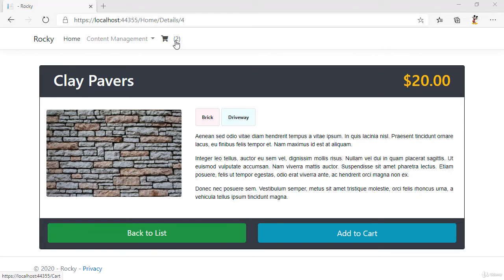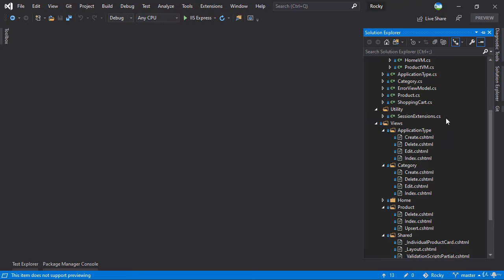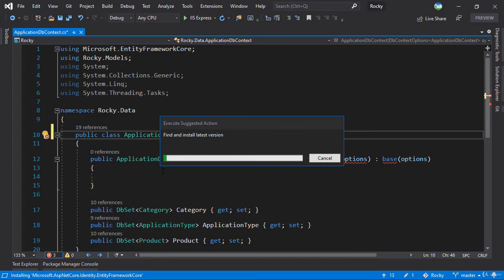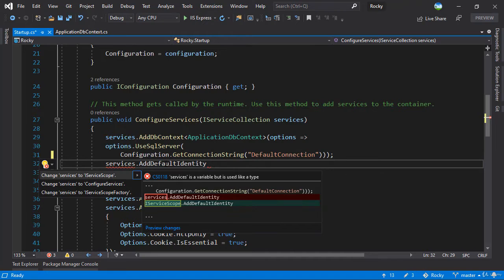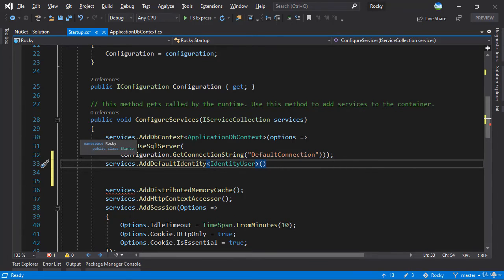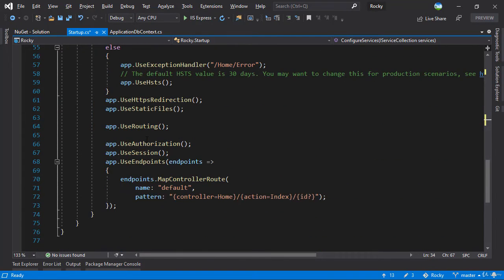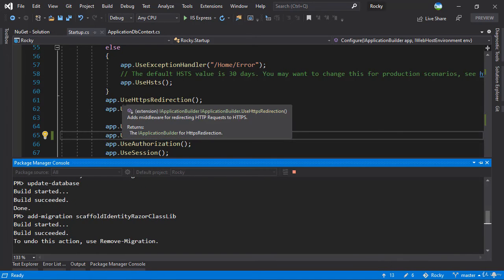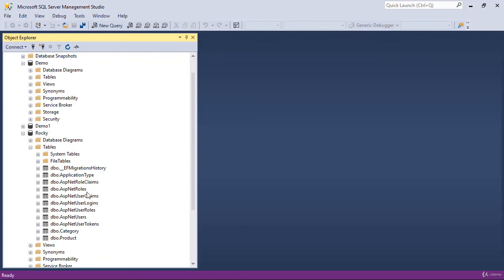1 1 Scaffold Identity Tables